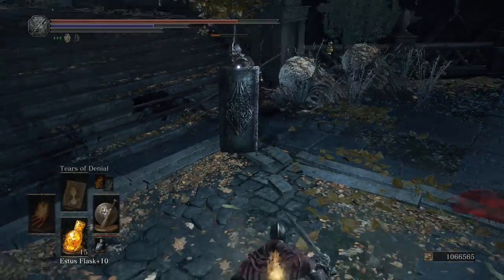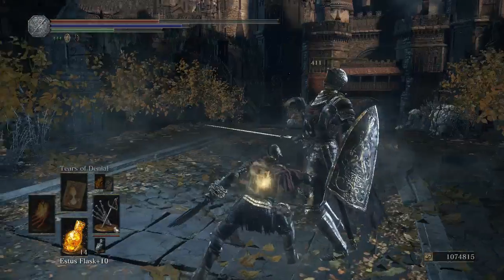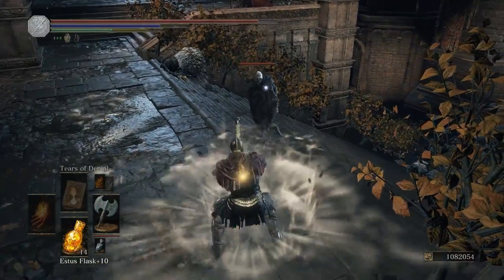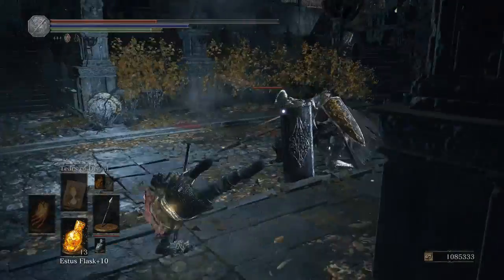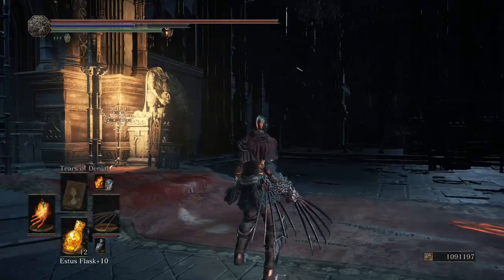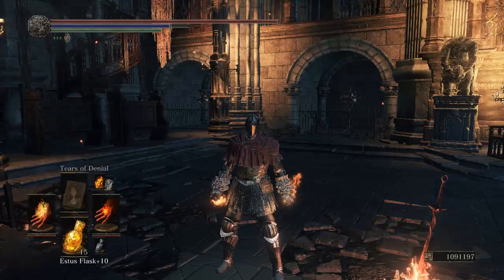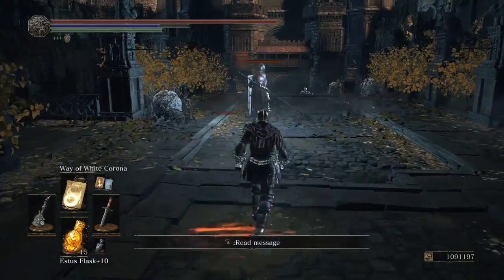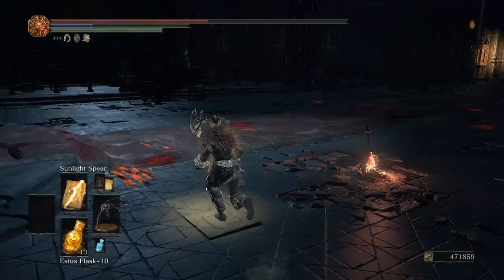Dark Souls 3 weapon guide - Ashes Of Ariandel gear (Where to find and showcase)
Hi there, decided to mash all dlc weapons into one vid, lots of fun and interesting gear!